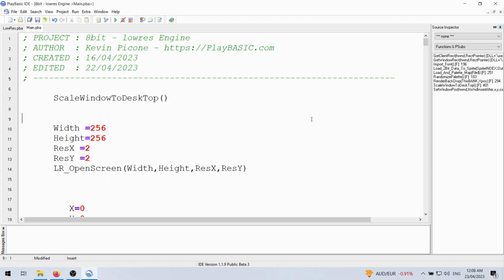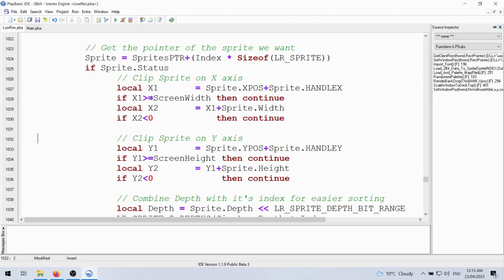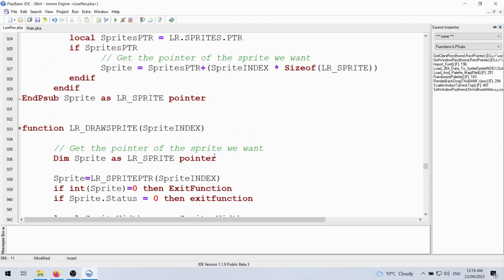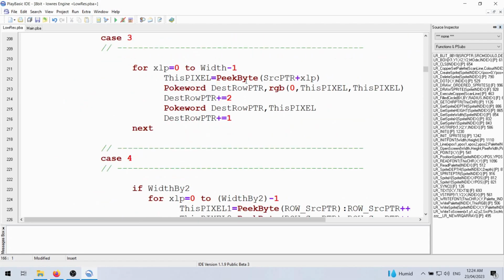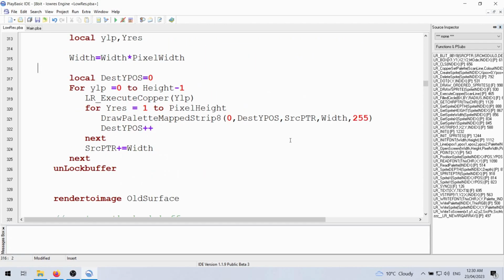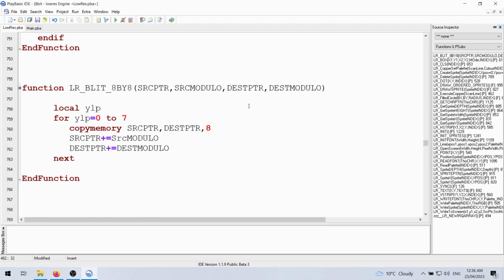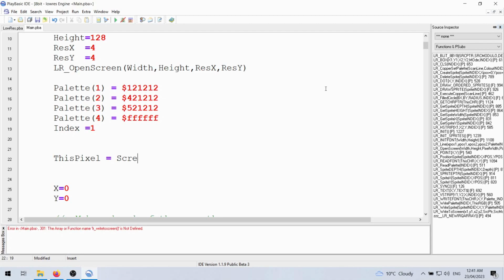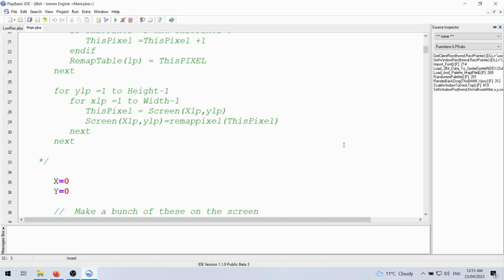LowRES V004 For PlayBASIC - Sprite Ordering and Raster Bars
INDEX:
00:00 - LowRES library Intro
00:40 - Sprite Depth Demo
02:40 - Viewing Sprite Drawing Code
10:30 - Sprite Structures
14:00 - Raster / Copper Code
16:12 - Optimizing LowRES Rendering
18:00 - Copper list emulation
19:46 - Using the library
23:50 - Function Overview
25:40 - Palette Tricks - Palette Mapping
32:00 - Outtro